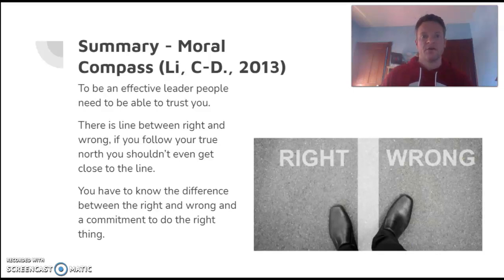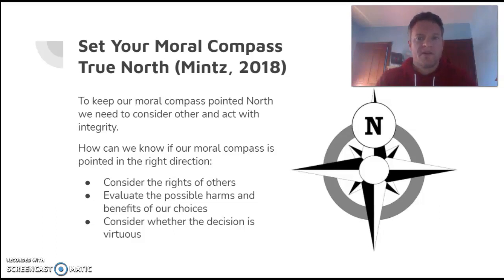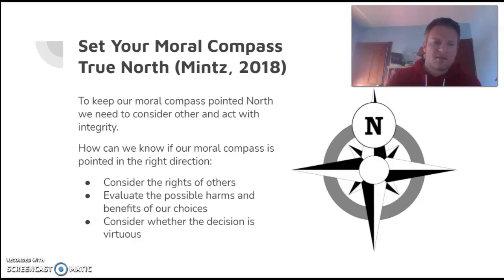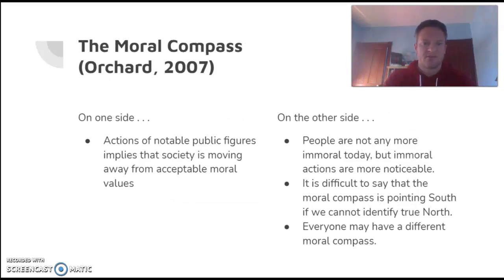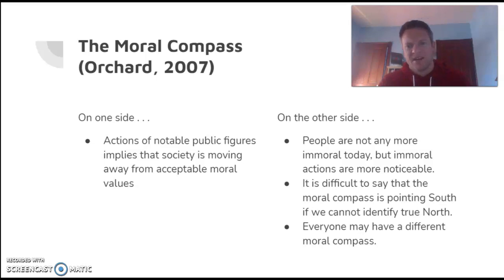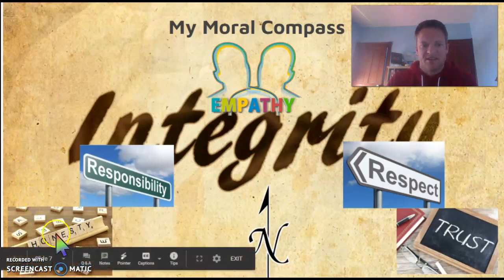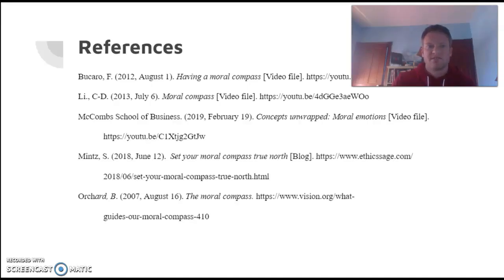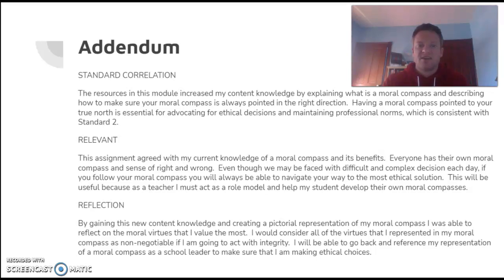Module 8: Moral Compass